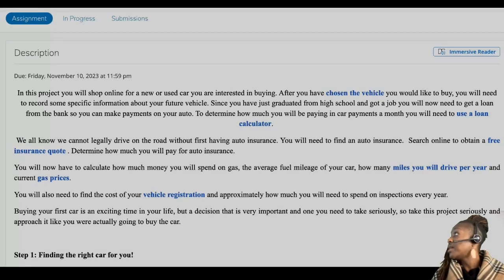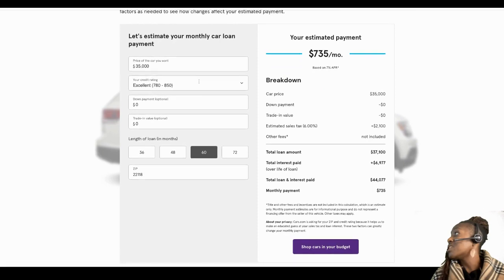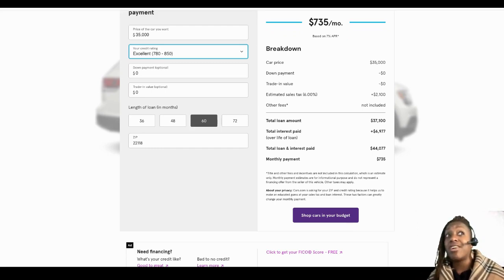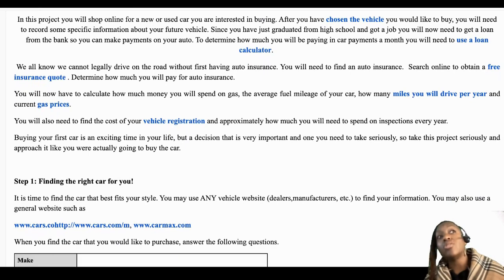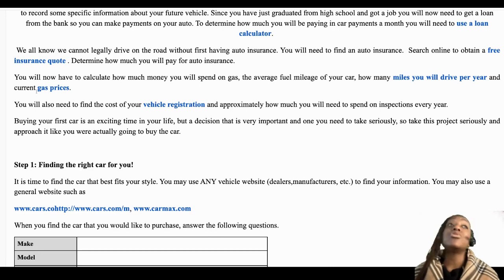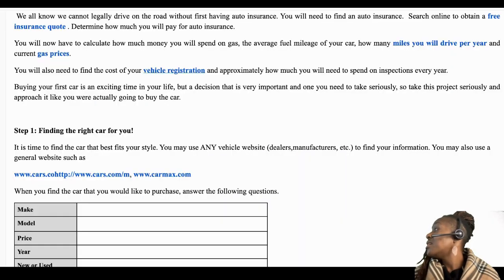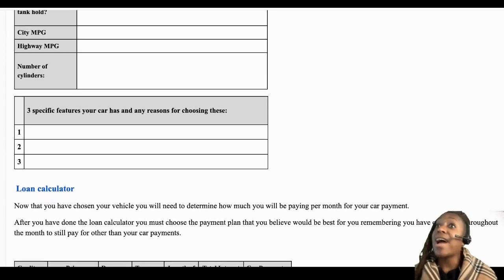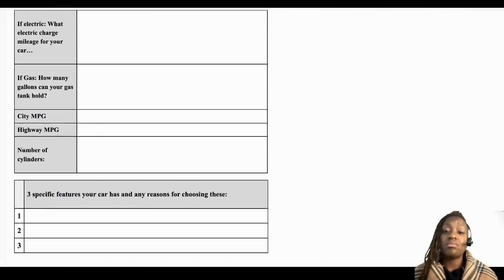Car Buying Project Instructions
Here is a quick review of the car buying project.